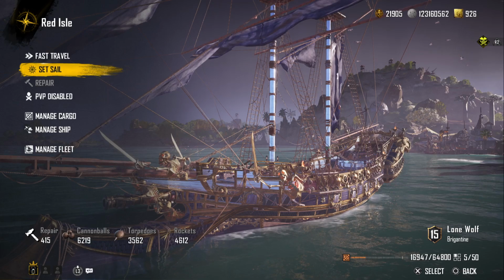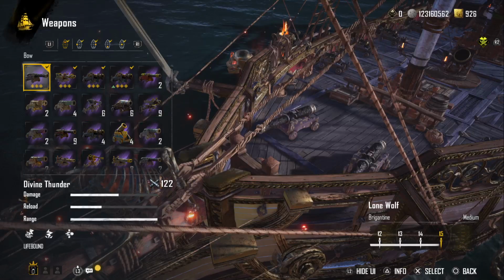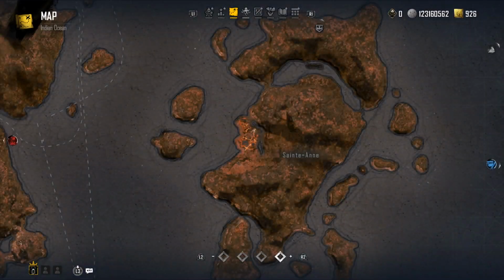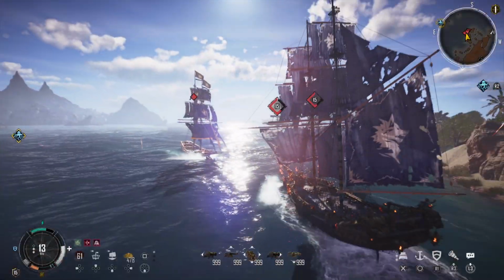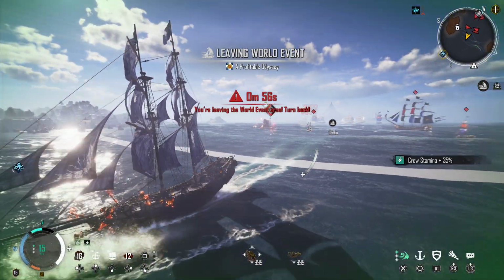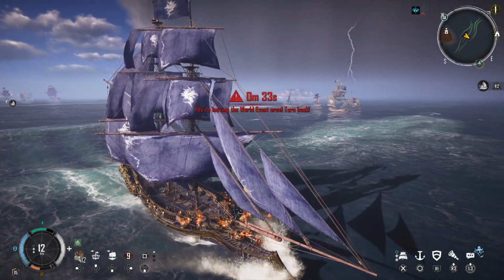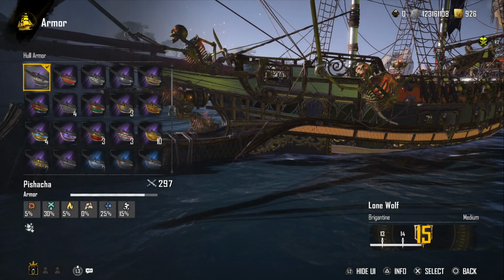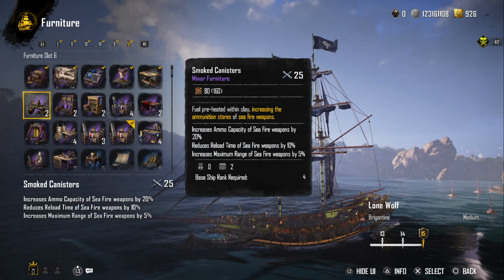Skull and Bones Brigantine Build "Lone Wolf"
I said I would link the discord in the description But I can't figure it out as this is my first Video for the community and I'm just a humble gamer.